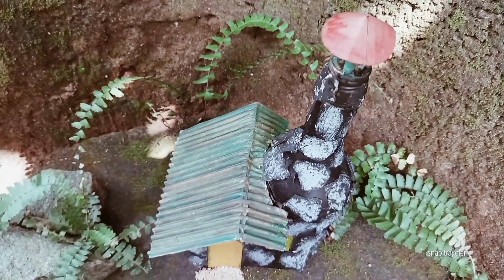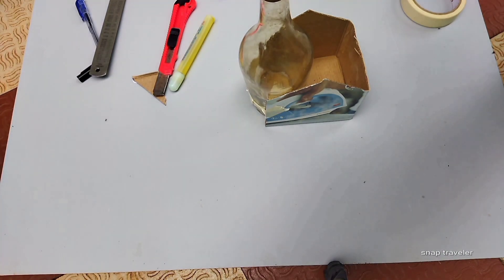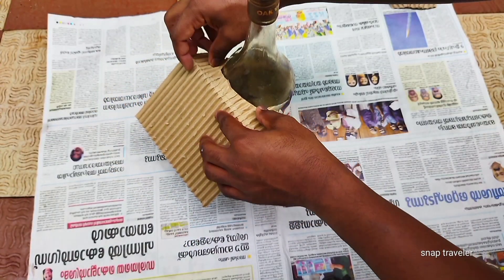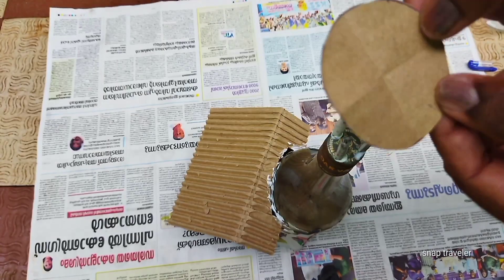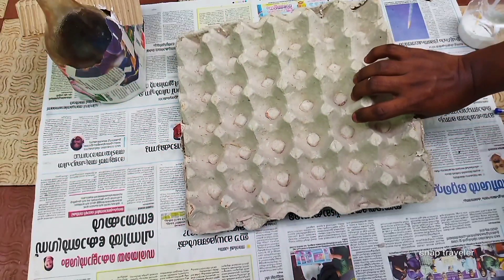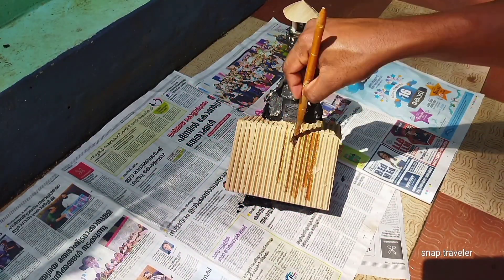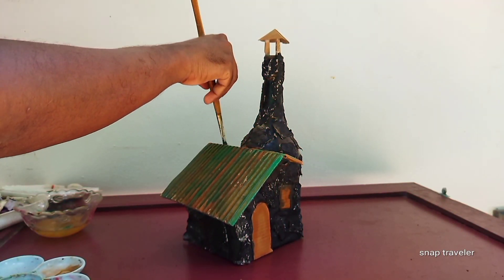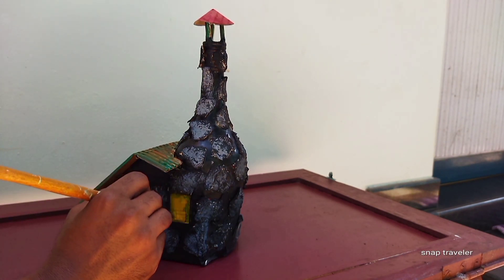Simple And easy Christmas Crib house making /malayam / homemade Christmas crib 2022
Christmas Crib made with Cardboard /
Pulkoodu Nativity scene /
 Crib / snaptraveler

hey.

I'm sab

In this video, i made an attempt to create the Nativity
scene with some cardboard boxes, Paper, clothes wood
pieces and branch and plaster of paris. here I found the
most cheapest way to create the approximate style.

Try this for this christmas.
and give me the feedback..

christmas tree, christmas tree drawing, christmas tree
making, christmas tree kaise banate hain, christmas tree
card, christmas tree craft, christmas tree decoration,

christmas tree painting, christmas tree banane ka tarika,

christmas tree bananachristmas tree with

newspaperchristmas special recipes, christmas special,
christmas special cake, christmas special craft, christmas
special drawing, christmas special recipes malayalam,
christmas special song, christmas special bottle art,
christmas special video, christmas special cake
recipeschristmas malayalam song, christmas malayalam
whatsapp status, christmas malayalam, christmas
malayalam status, christmas malayalam carol songs,
christmas malayalam movie songs, christmas malayalamn
christian songs, christmas malayalam story, christmas
malayalam dance, christmas malayalam christian songs
oldhappy christmas, happy christmas day, happy christmas
song, happy christmas status, happy christmas card,
happy christmas drawing, happy christmas whatsapp
status, happy christmas day status, happy christmas day
song, happy christmas videochristmas tree making,
christmas tree making malayalam, christmas tree making
with paper, christmas tree making at home, christmas tree
making ideas, christmas tree making easy, christmas tree
making for kids, christmas tree making with cardboard,
christmas tree making big, christmas tree making

ideas, christmas tree ideas 2020, christmas tree ideas at

home, christmas tree ideas diy, christmas tree ideas with
paper, christmas tree ideas using paper, christmas tree
ideas 5 minute crafts, christmas tree ideas decorations,

christmas tree ideas easy, christmas tree ideas with

cardboard